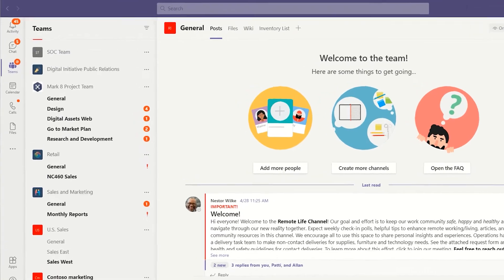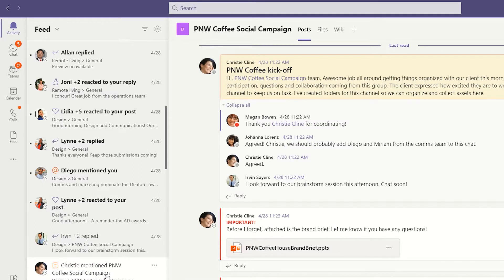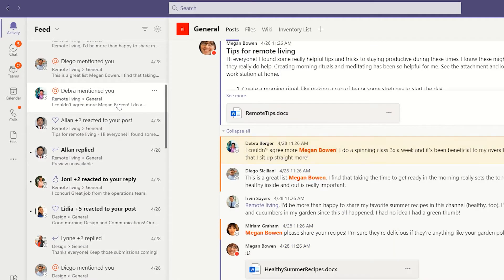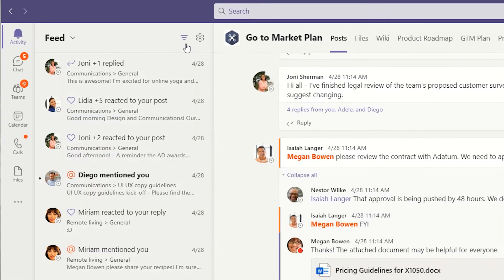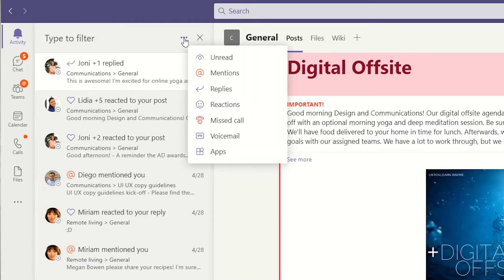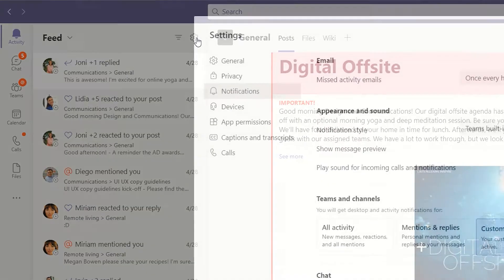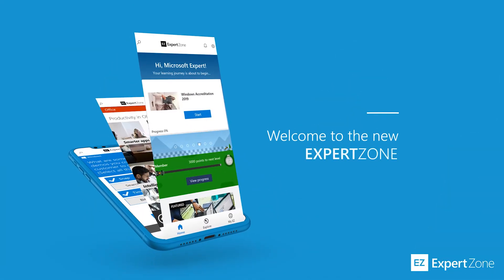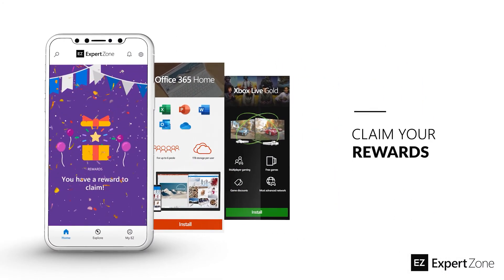Microsoft Teams - Activity Feed | Tips and Tricks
The Activity Feed inside of Microsoft Teams keeps track of all of your activity. This area helps streamline your workflow, and allows you to focus on what needs your attention most.

The Activity Feed gathers all of the important information you need in one handy spot - including who's reaching out to you, and who you need to work with.